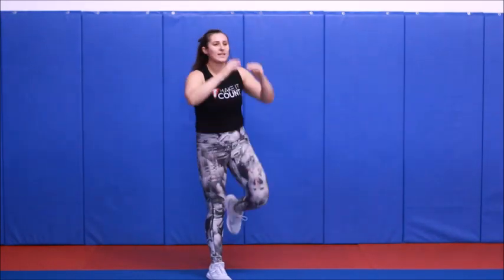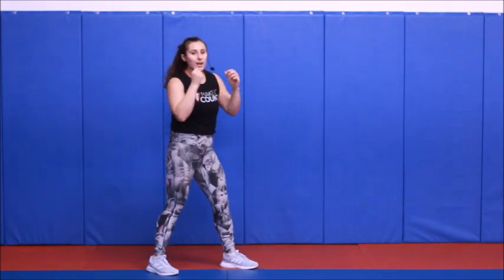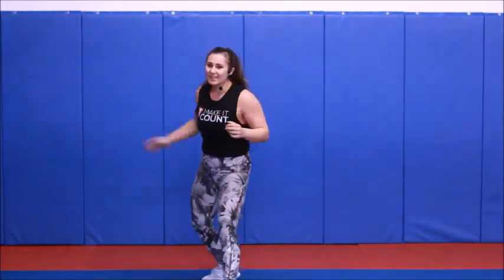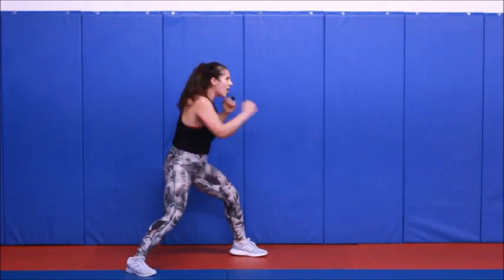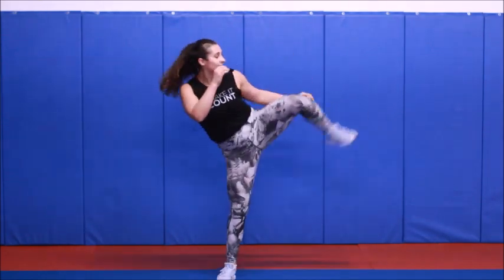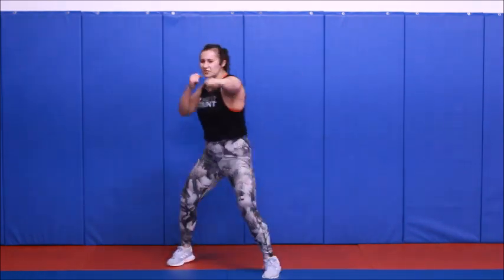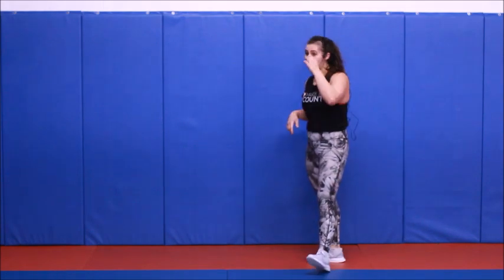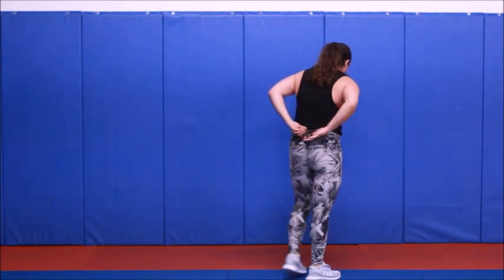Full Body Cardio Kickboxing Workout At Home | 30 Minutes | No Equipment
Burn a ton of calories with this intense cardio kickboxing workout that will have you using the full body. You don't need experience or any equipment, so you can do it at home and have fun!

Always consult with your physician before starting this or any exercise or fitness program. During your workout, if you feel dizzy, faint, lightheaded, short of breath, or any pain please stop and seek medical attention immediately.